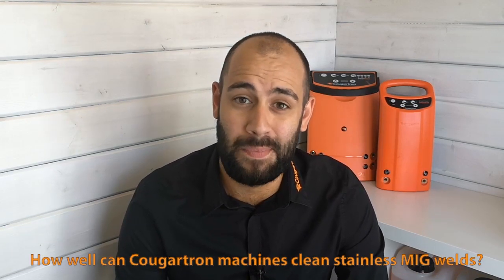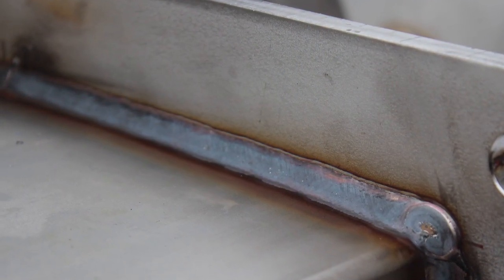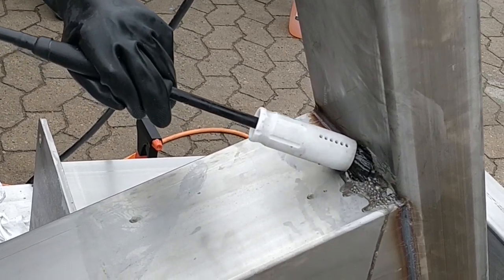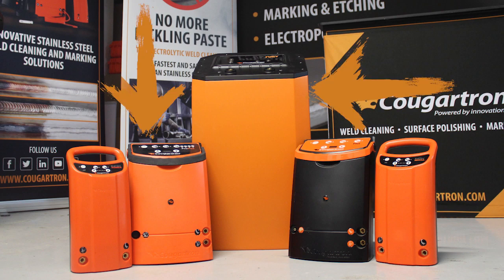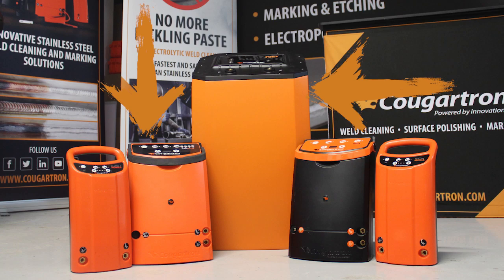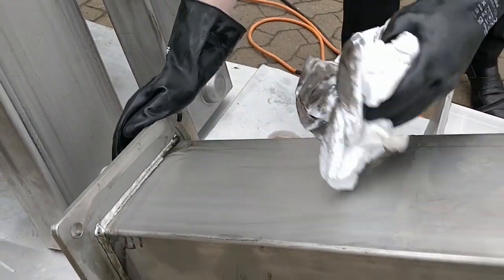Can Cougartron clean stainless MIG welds? Ask Cougartron Episode 9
Ask Cougartron is a monthly feature where we answer your pressing questions on weld cleaning, polishing, marking, etching and treatment of stainless steel welds and surfaces. You send us your questions and one of them will be selected and answered through our blog every month.

The question for this episode is:
How well can Cougartron machines clean stainless MIG welds?

To make sure you do not miss the opportunity to have your questions answered by our weld cleaning experts, we encourage you to send us your questions sooner than later to